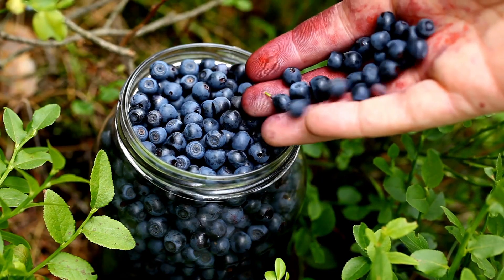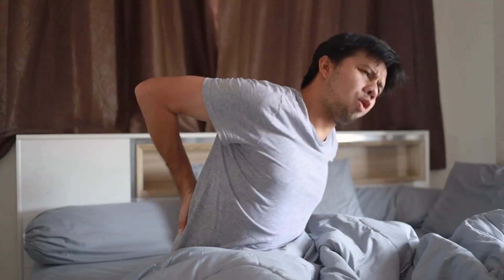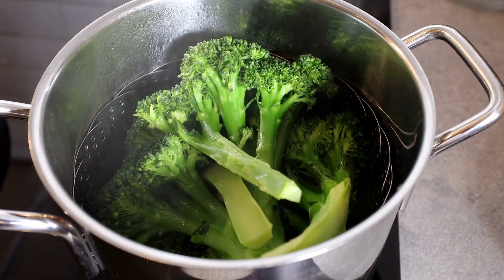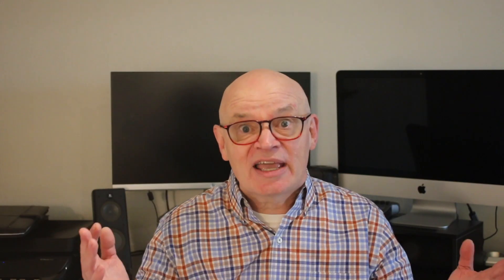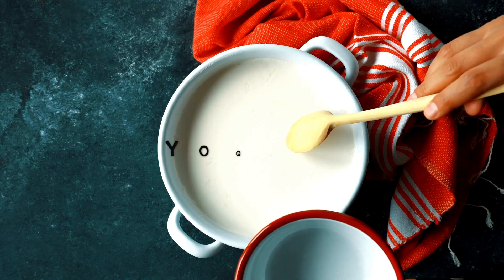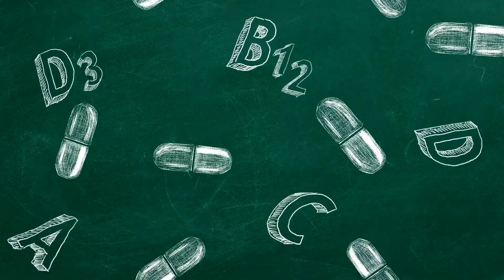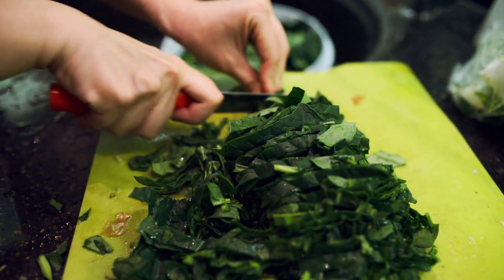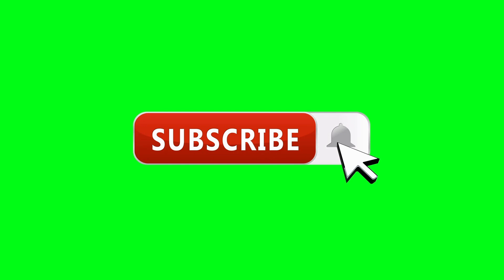10 Foods That Boost Your Immune System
Do you want a strong immune system?  Did you know certain foods help with immunity?  Watch and learn which foods help keep your immune system healthy.